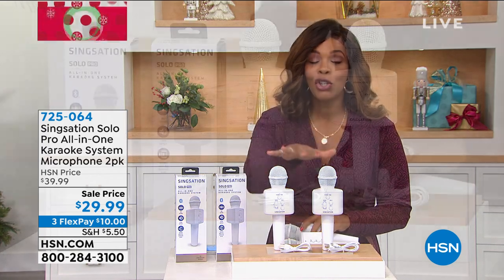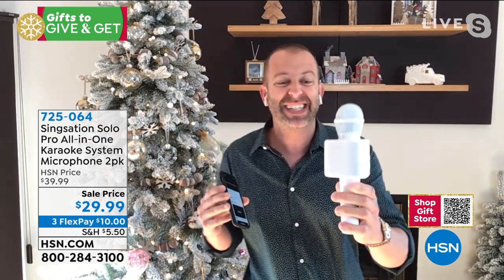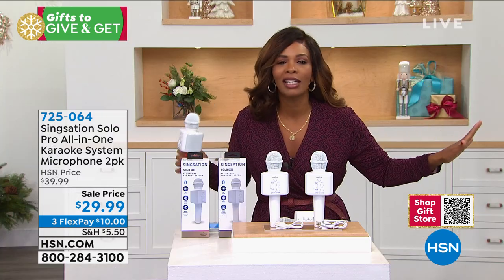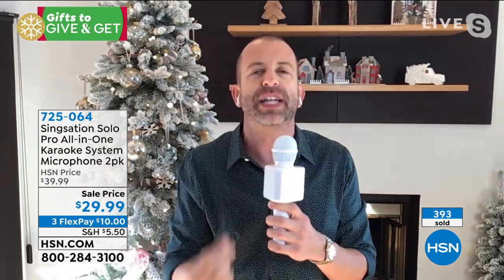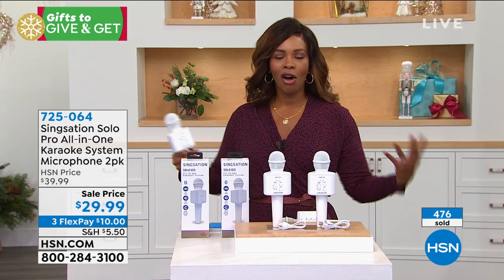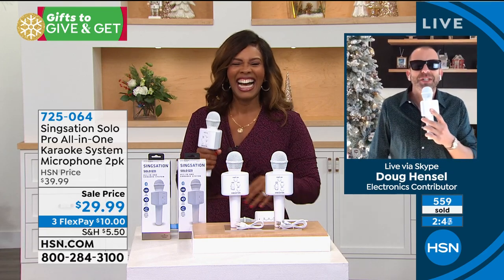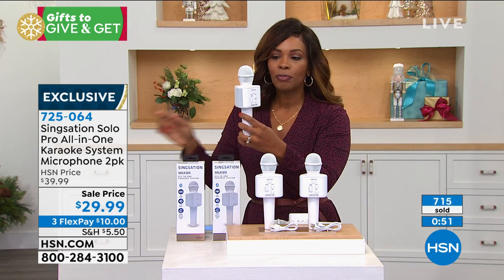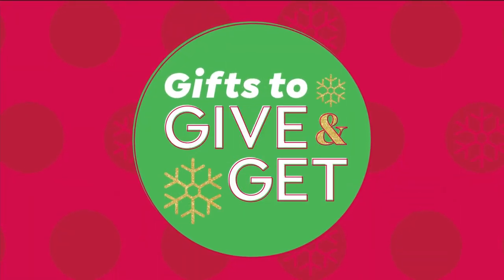Singsation Solo Pro AllinOne Karaoke System Microphone B...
Singsation Solo Pro AllinOne Karaoke System Microphone Bundle
Be a star with this allinone karaoke system and Bluetooth speaker microphone. It pairs easily to a smartphone or tablet via Bluetooth, so you can sing along to your favorite music or karaoke videos. The rechargeable battery provides hours of fun, and makes this microphone easy to use on the go. Grab your mic  it's showtime!

    2 Solo Pro microphones
    2 USB charging cables
    2 Quickstart guides